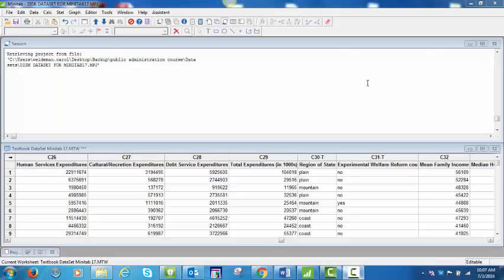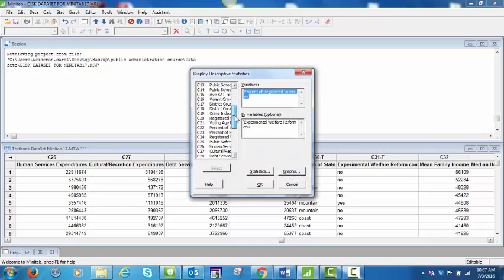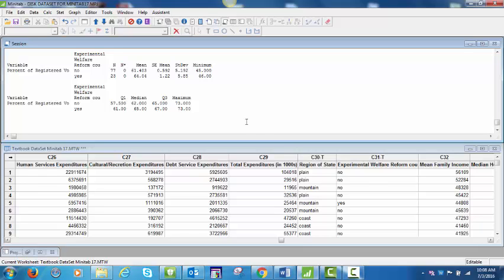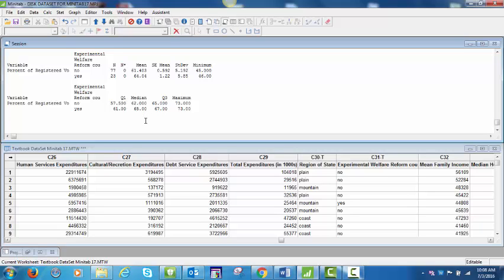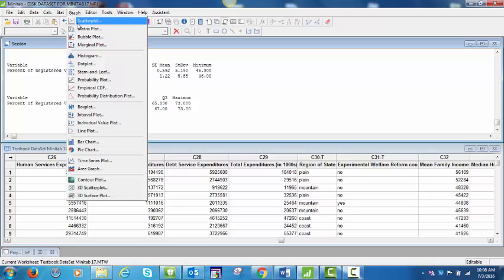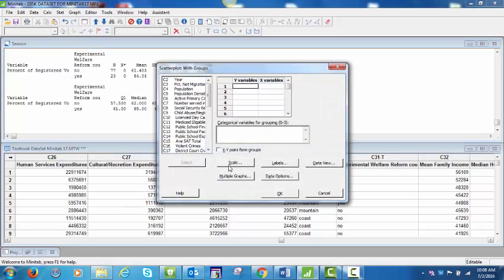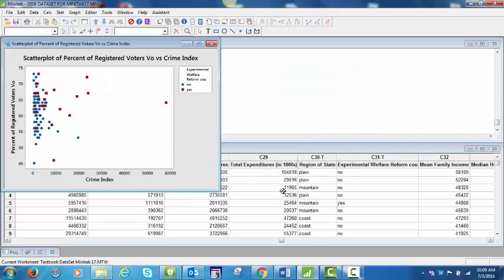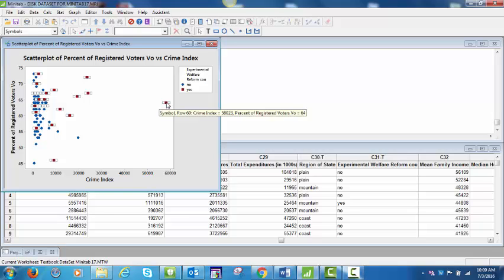Chapter 3 Minitab